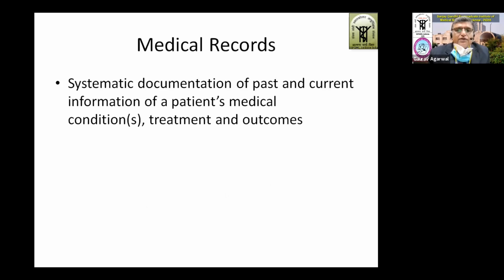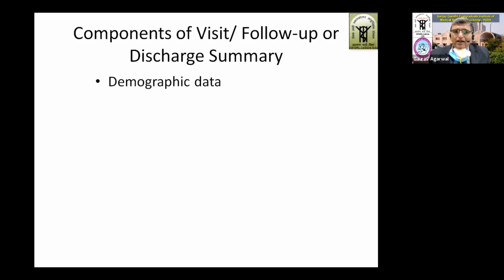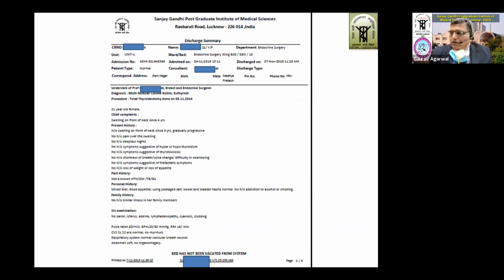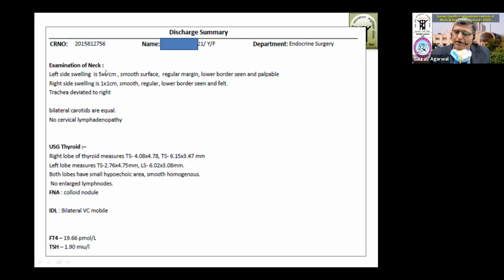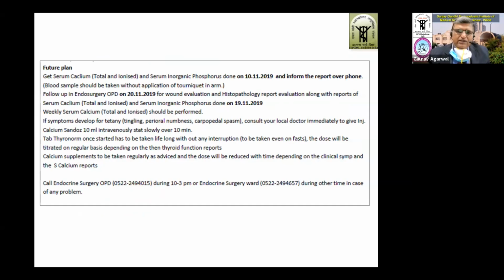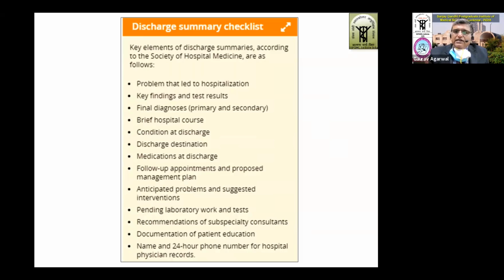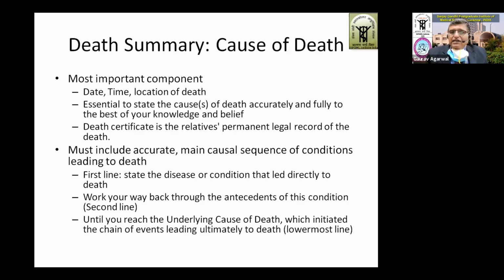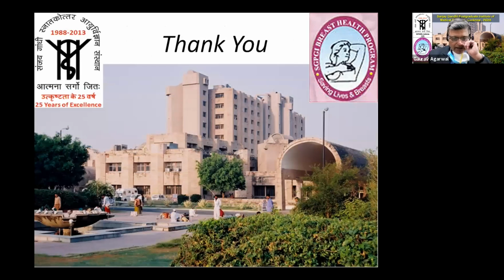How to Prepare a Follow up